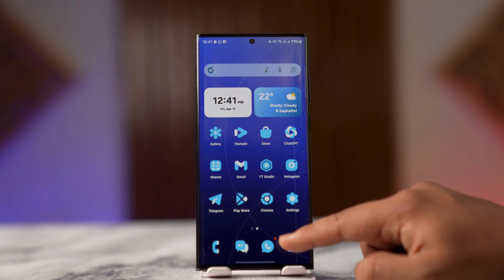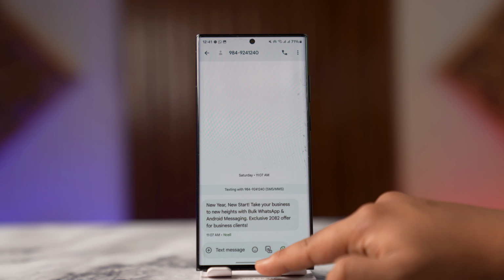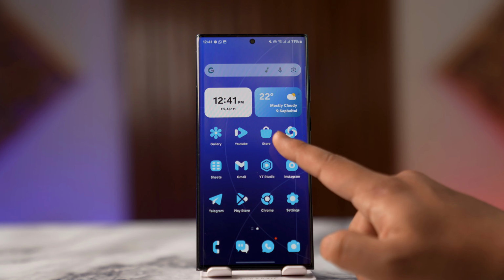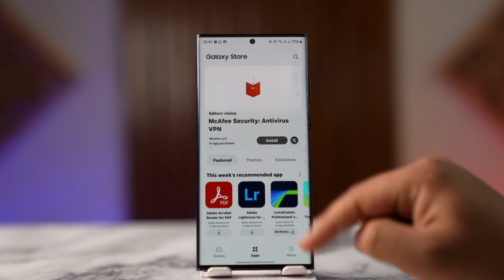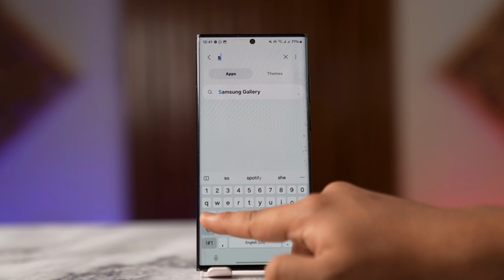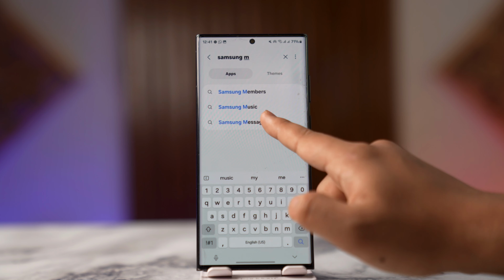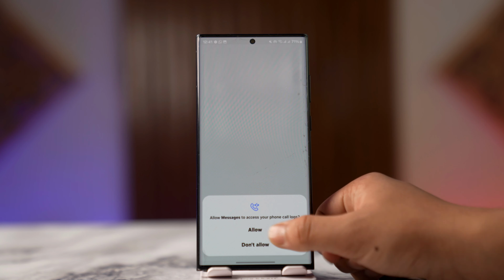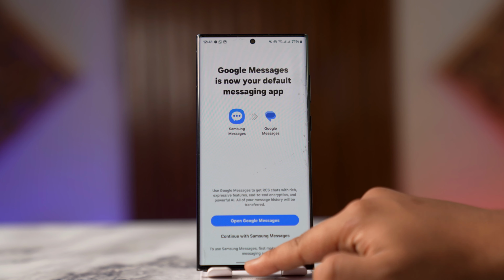How To Install Samsung Messages On Samsung Galaxy S25 / S25 Ultra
If you're using a Samsung Galaxy S25 or S25 Ultra and want to switch to Samsung Messages instead of the default Google Messages, this video will walk you through exactly how to install or re-enable it. Samsung Messages is the native texting app designed specifically for Galaxy devices, offering a clean and simple interface with support for SMS, MMS, and useful features like message scheduling and dual SIM compatibility. While many Galaxy phones now come with Google Messages pre-installed and set as default, Samsung Messages is still available through the Galaxy Store if you'd like to switch back.

To get started, open the Galaxy Store on your device. This is Samsung’s own app marketplace and it comes pre-installed on all Galaxy smartphones. Once inside the Galaxy Store, tap the search icon located at the top right corner of the screen. In the search bar, type in "Samsung Messages" and wait for the results to appear.

If the app is not currently installed on your phone, you’ll see an option to install it. Tap the install button and wait a few moments for the process to complete. If the app is already installed but was disabled, you will instead see an option to enable it. Tap enable and the app will be reactivated.

Once Samsung Messages is installed or enabled, go ahead and open it from your app drawer. To make it your default messaging app, your device may prompt you to set it as the default the first time you open it. If not, you can manually set it by going to Settings, then Apps, then tapping Choose default apps, and selecting SMS app. From there, select Samsung Messages from the list.

After this step, Samsung Messages will handle all your text messaging going forward, and you'll be able to enjoy the familiar Samsung-style interface and features.

Timestamps:
0:00 Introduction
0:14 Open Galaxy Store and search for Samsung Messages
0:49 Install or enable the app
1:01 Set as default messaging app
1:07 Conclusion